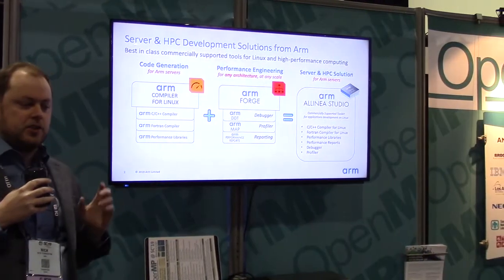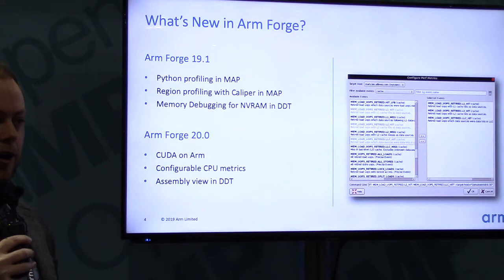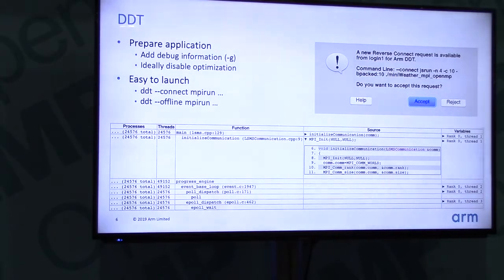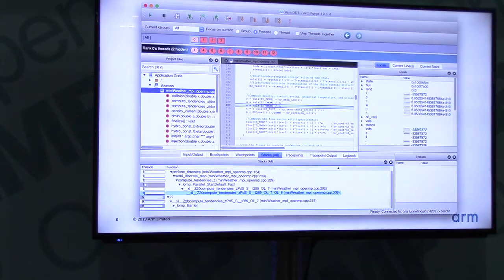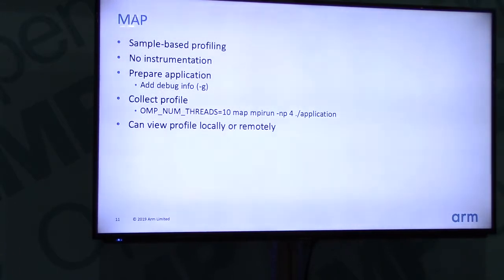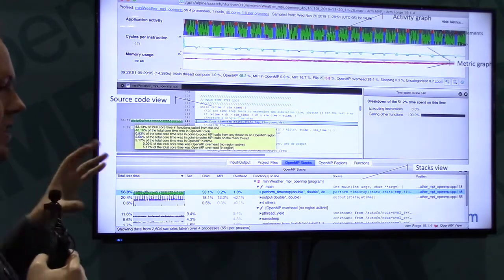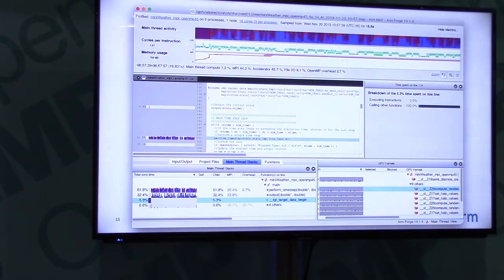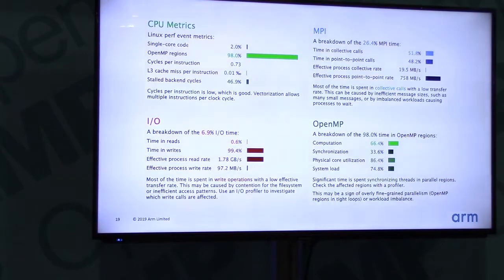OpenMP in ARM Forge - Nick Forrington - SC19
SC19 - 20 November 2019 Denver